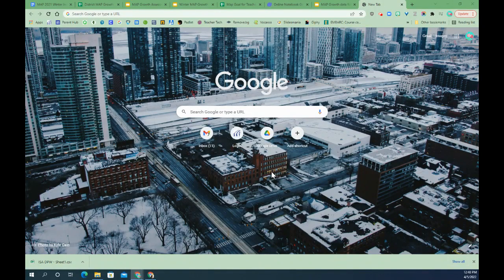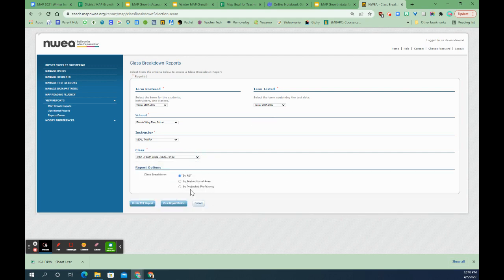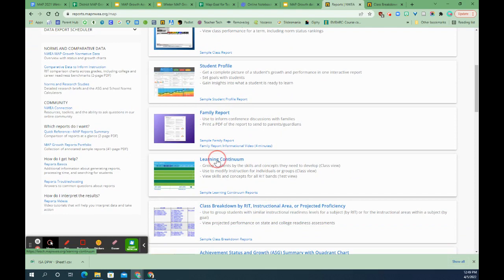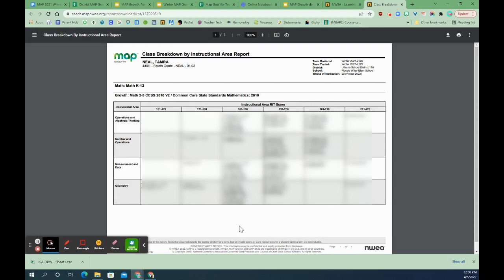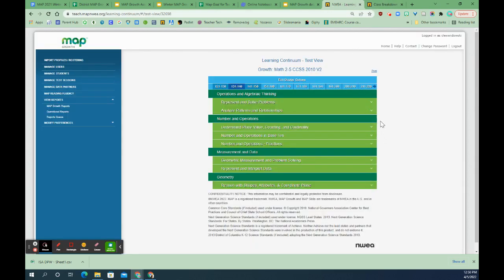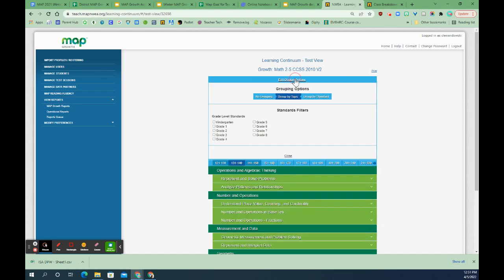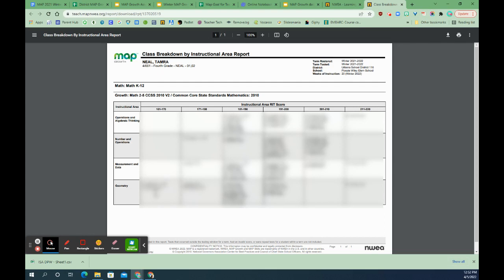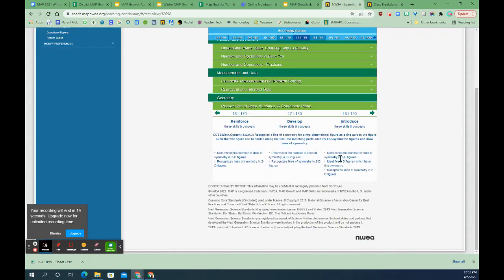Plan for Instruction: Learning Continuum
Use this video to learn how to use the Instructional report with the Learning Continuum to differentiate instruction.